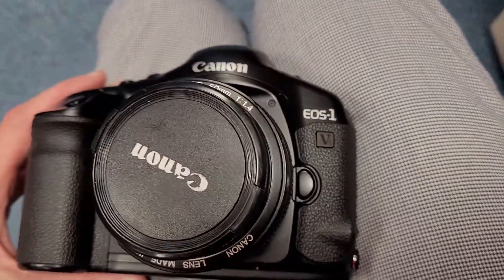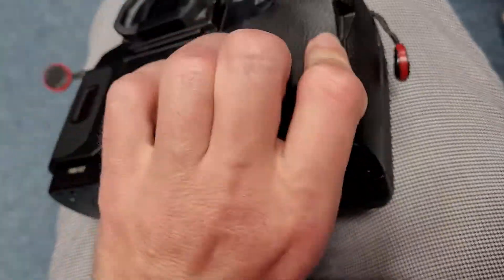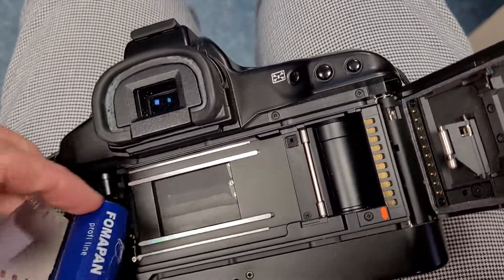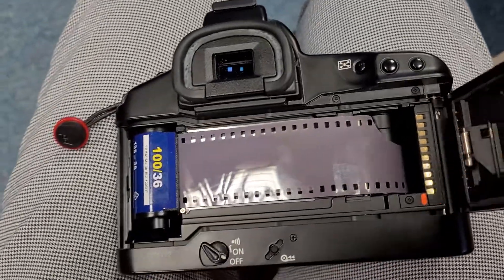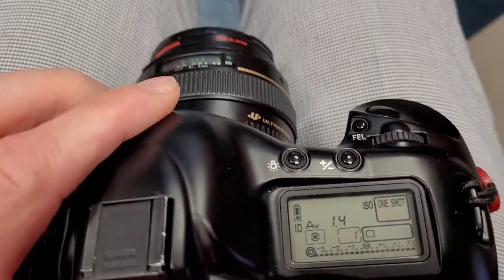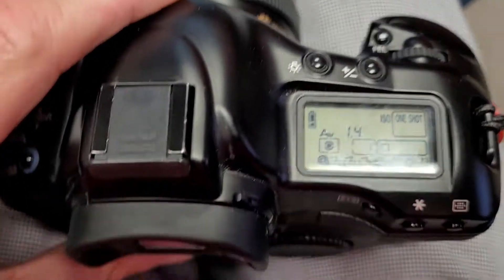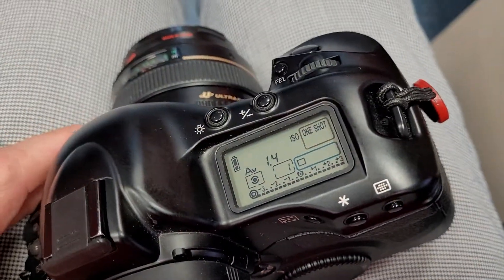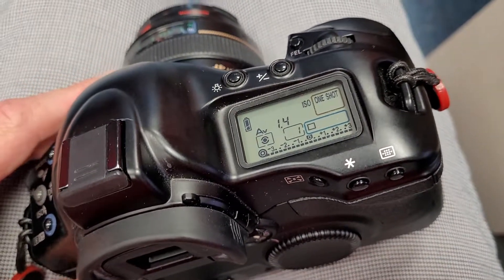How to load film Canon EOS 1V or any EOS cameras